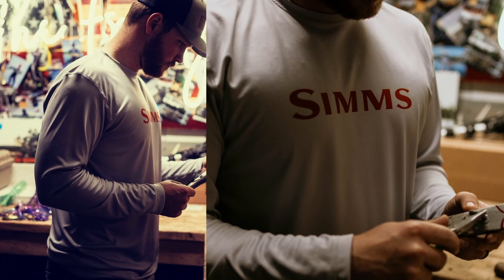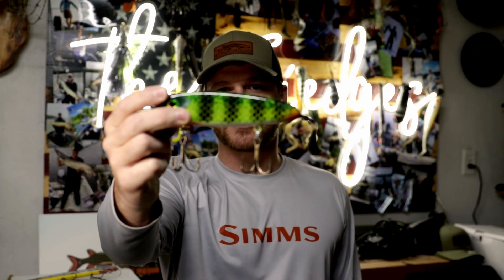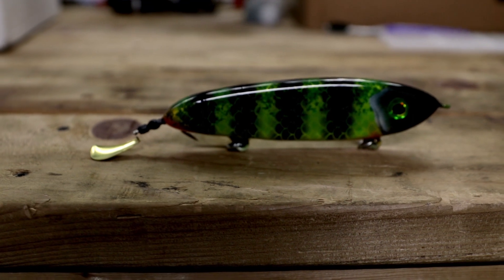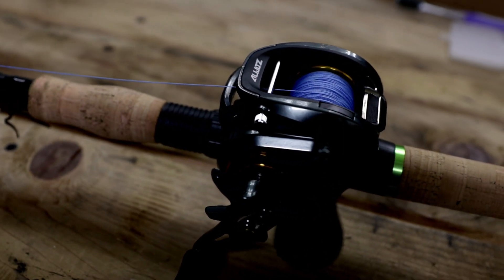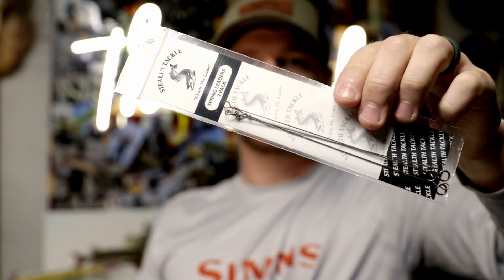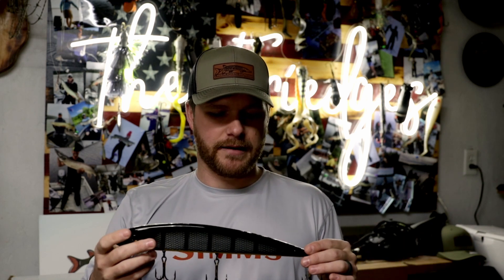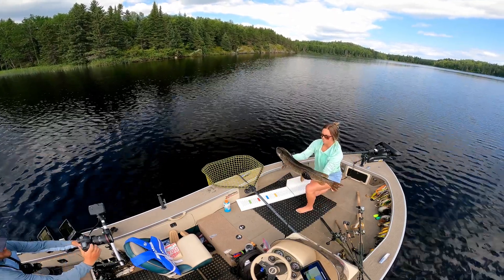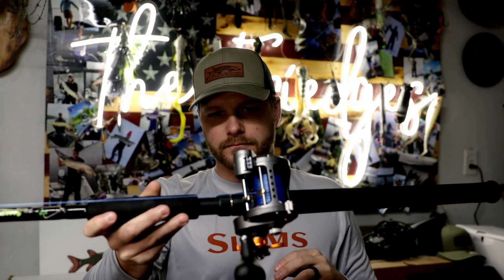Musky Tackle Talk: The Two Baits I'm Most Excited For This Season (Featuring Conklyn Lures)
First off, welcome back to Cabbage Dragon Media and thank you for spending time watching our content. We strive to put out high quality content for your entertainment and enjoyment. We have provided details on the fishing and camera equipment we use below, which may include links to where you can purchase the same equipment. Thanks again for supporting Cabbage Dragon Media.

P.S. We eat fish every evening on our annual dark house spearing trip, which frees up our possession limits to enable us to continue to spear for a number of days. All Northern Pike were legally harvested.

 - Kyle and Victoria

Video shot by Kyle and Victoria Friedges and edited by Kyle Friedges via Davinci Resolve on a Mac.